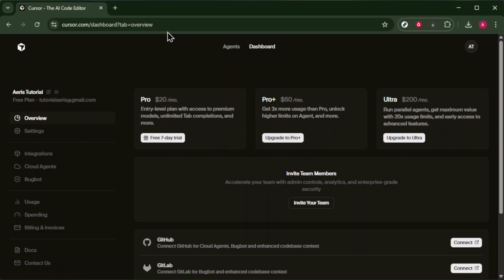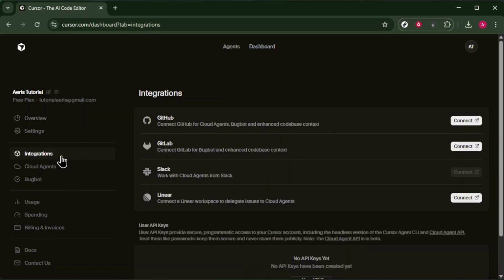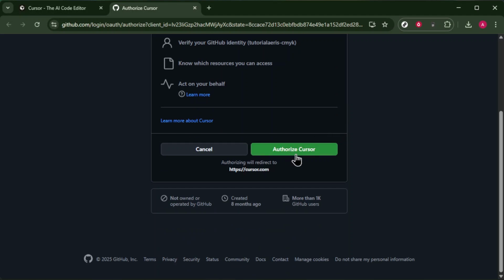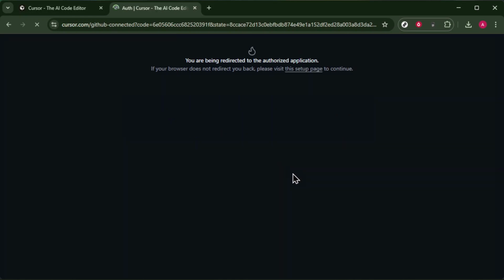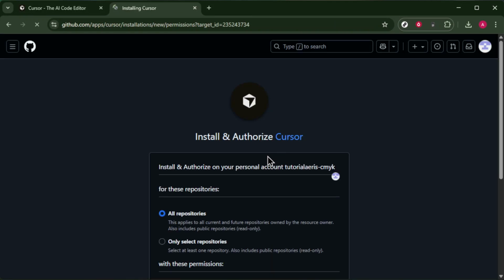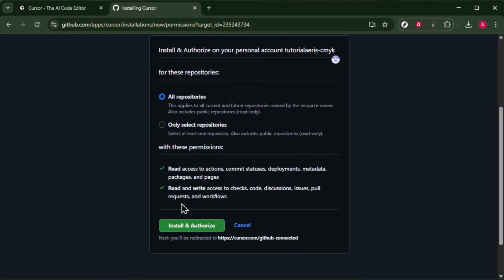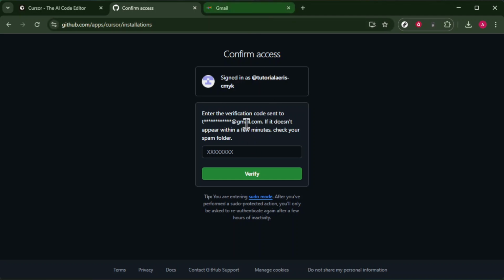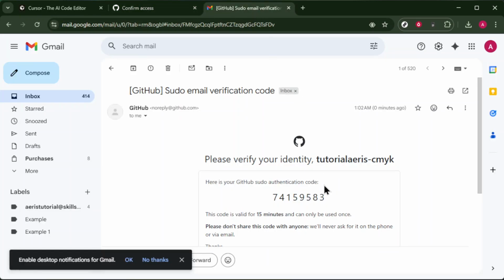How To Connect Cursor AI To GitHub (Updated 2025)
Learn how to connect Cursor AI to GitHub with this updated 2025 guide! 🤖💻 Discover step-by-step instructions to integrate Cursor AI with your GitHub repositories, enabling seamless code generation, automation, and collaboration. Perfect for developers, software engineers, and tech enthusiasts looking to boost productivity and streamline their coding workflow.

This guide covers authentication, repository linking, and tips for using Cursor AI features effectively within GitHub. Stay up-to-date with the latest 2025 updates and make the most of this powerful integration to enhance your development projects and workflow efficiency.